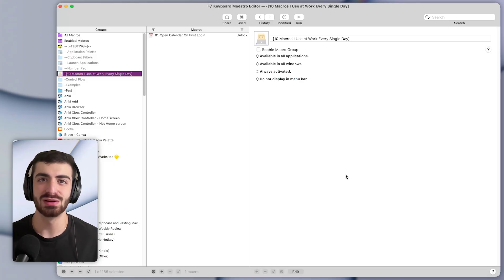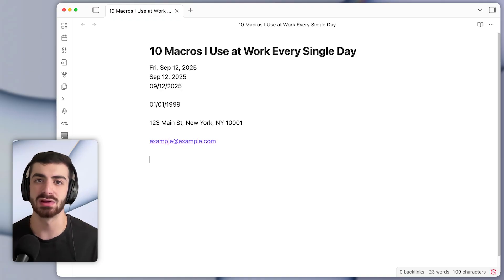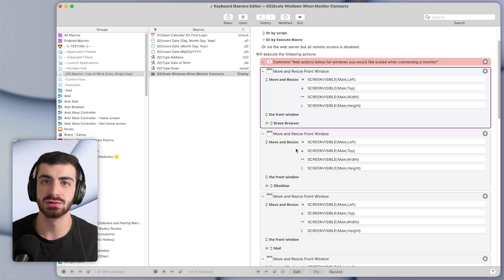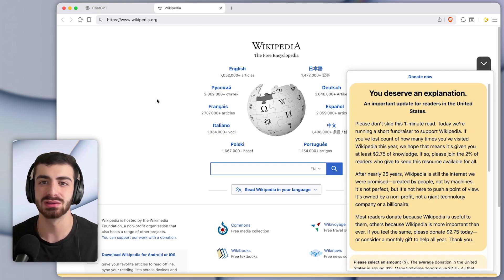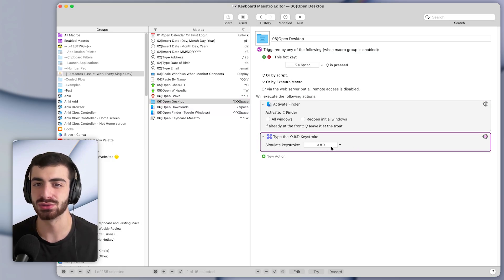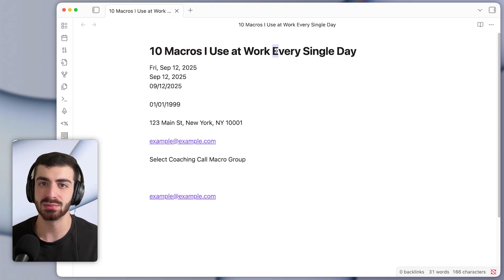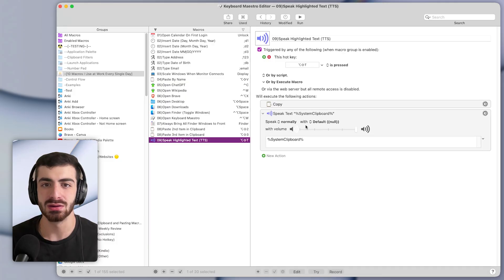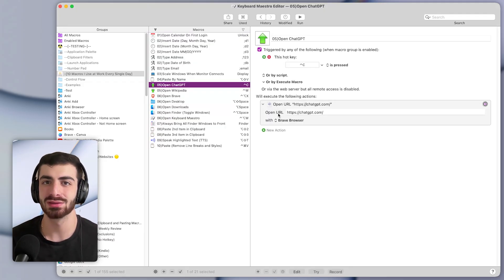10 Macros I Use at Work Every Single Day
⌚️ Chapters:
10 Macros I Use at Work Daily 00:00
Macro 1 00:20
Macro 2 01:30
Macro 3 03:01
Macro 5 05:35
Macro 6 06:32
Macro 7 08:16
Macro 8 09:18
Macro 9 10:55
Macro 10 11:59